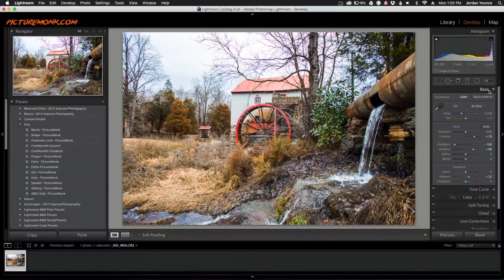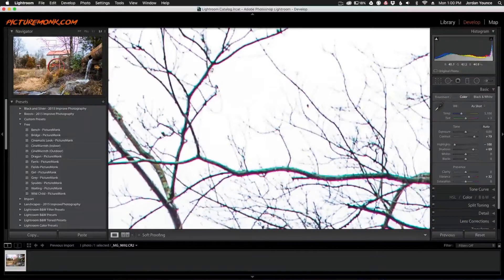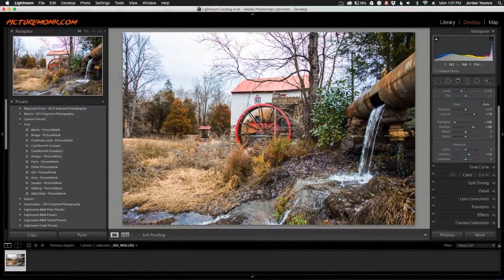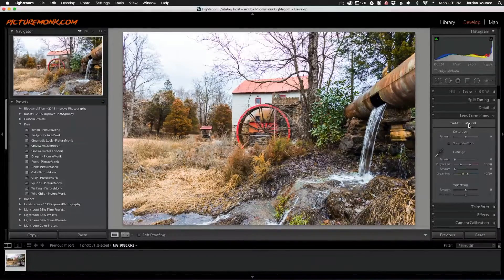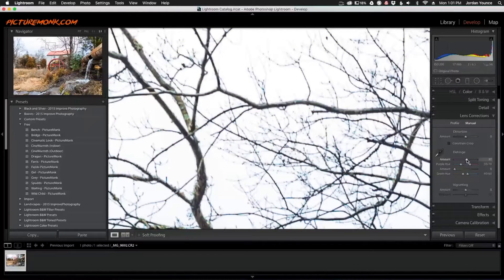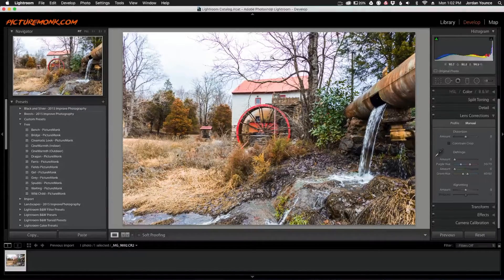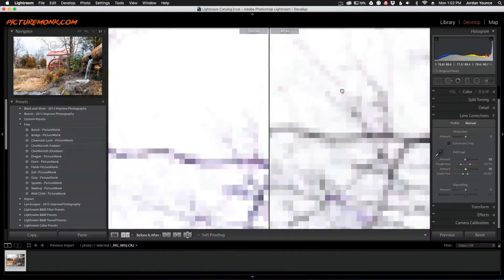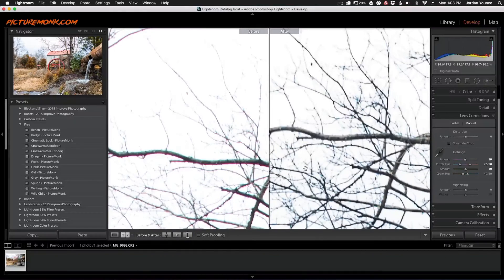How to Remove Chromatic Aberration from your Photos in Adobe Lightroom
Instantly improve the quality of your photographs by learning how to remove Chromatic Aberration effect from your photographs with the help of Adobe Lightroom.

14 different Lightroom Bundles of Presets and Brushes, which will help us to craft our way to masterpieces in a fast, easy manner with a professional quality outcome:

• An easy-to-follow guide on how to install these Lightroom Presets and Brushes

Chromatic Aberration is a common optical problem that can be described as our lenses being unable to bring all the wavelengths of color contained on the same focal plane. This very issue is the end result of lens dispersion, and it can affect our work by creating noticeable colored edges or even blurry effects, mostly in those high-contrast conditions.